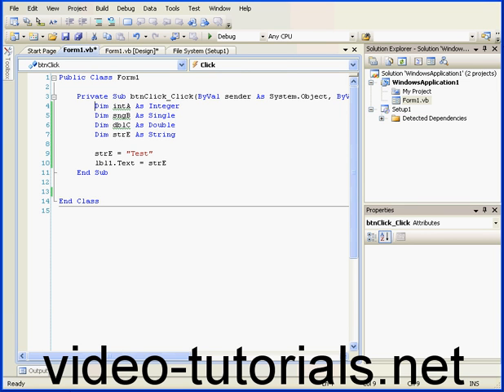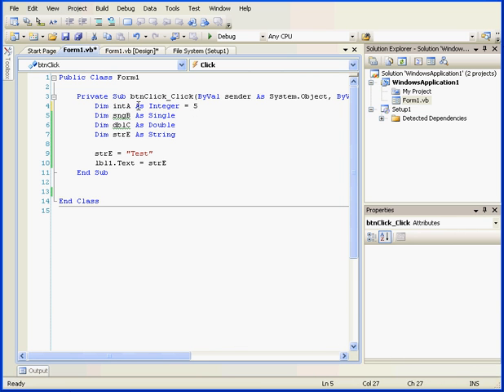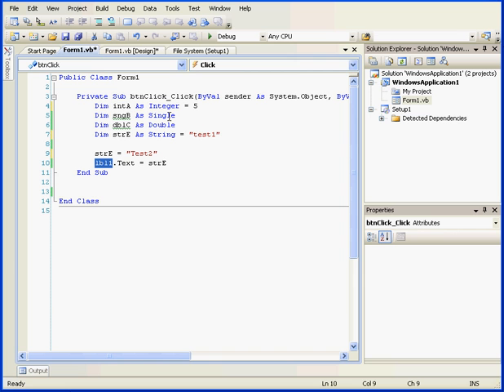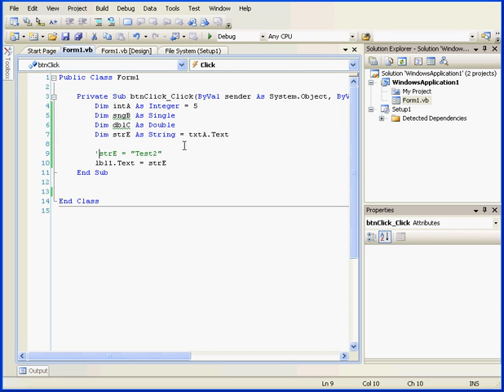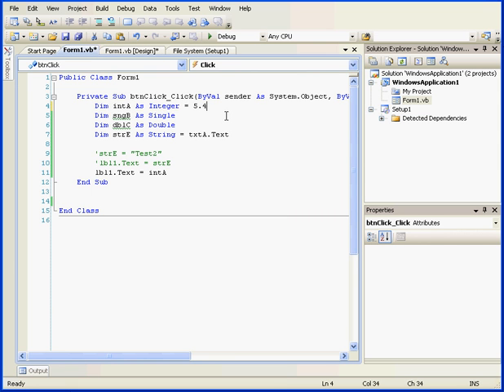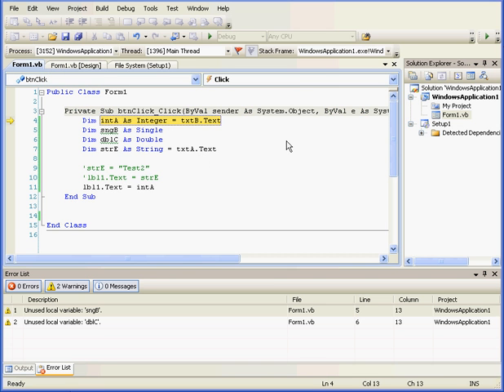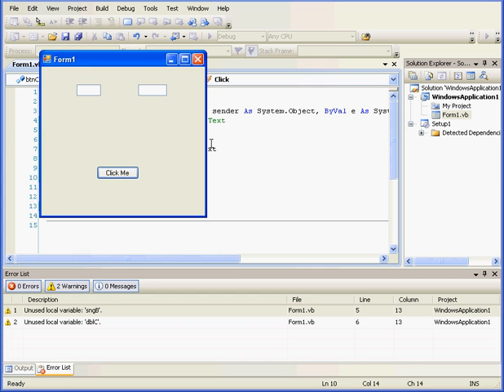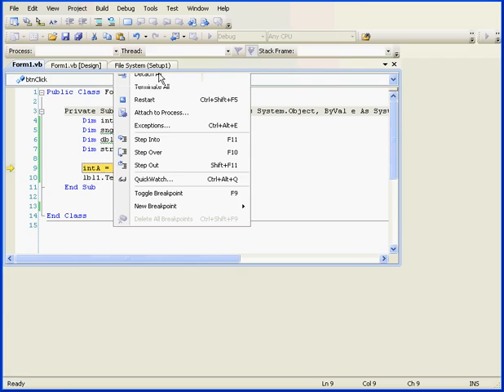Visual Basic visual studio 2008 Variables